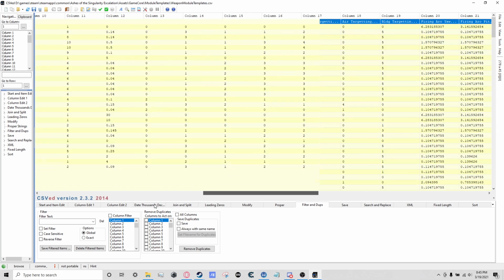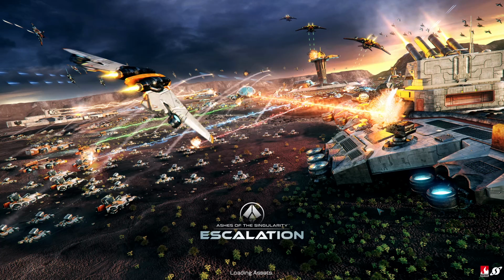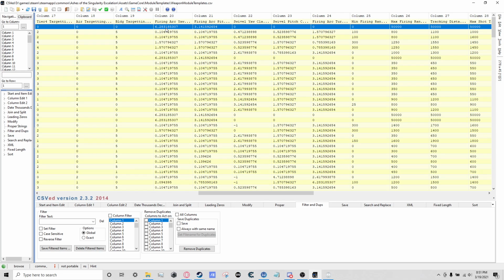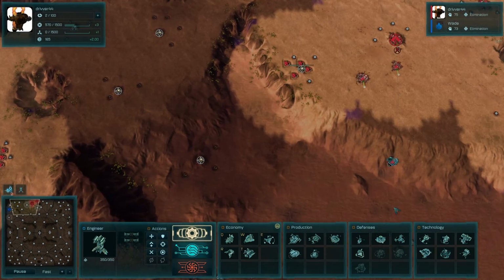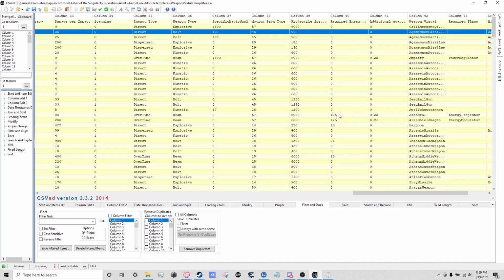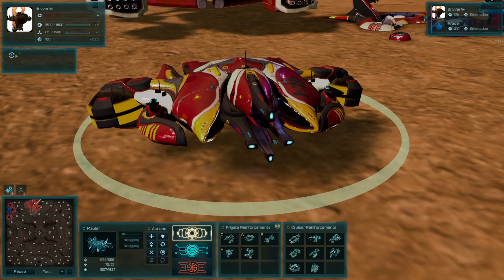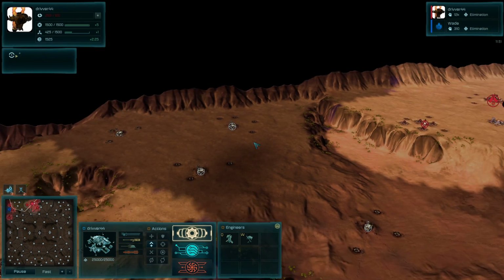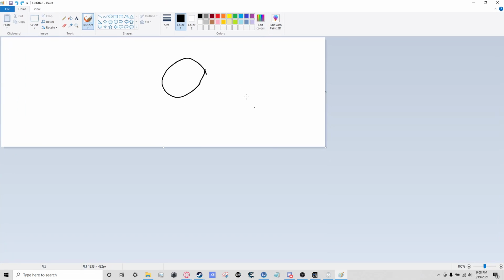Ashes weapon module template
this is how to change values in the weapon module template
I forgot the very column but here is how it works

1. its the same as damage per impact (column33) but with 2 twists
a. the value does not scale with damage upgrades
b. it only does damage to shields

EMPPULSE (PHC ability) does not use this column
the only weapon that uses this is the nova towers weapon

if need be ping me on the ashes of the singularity discord if you need help(please do it in the modding channel)